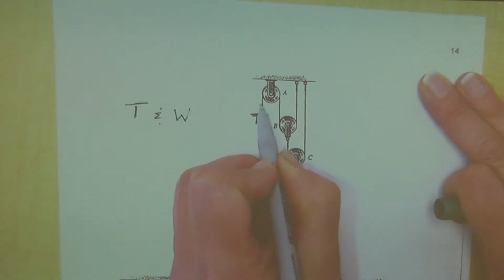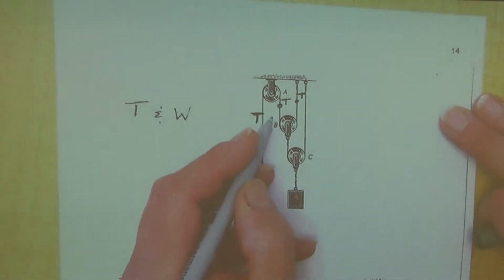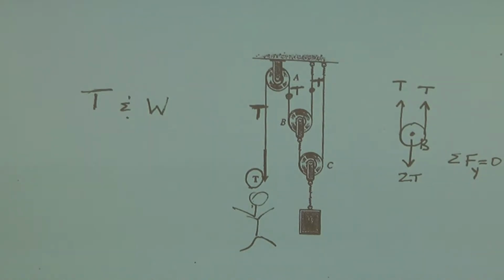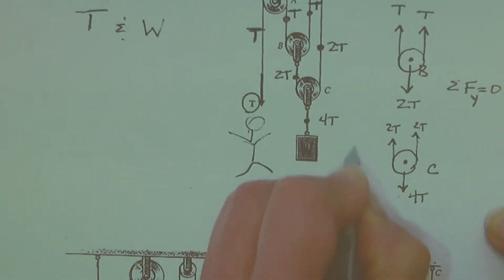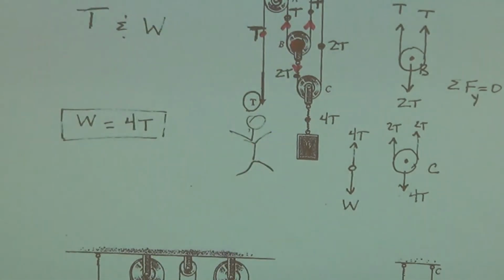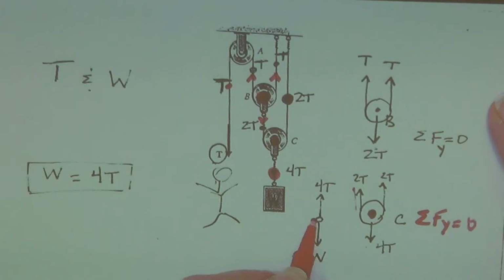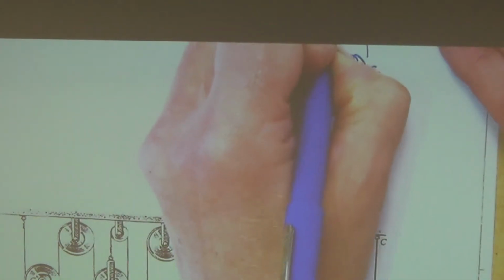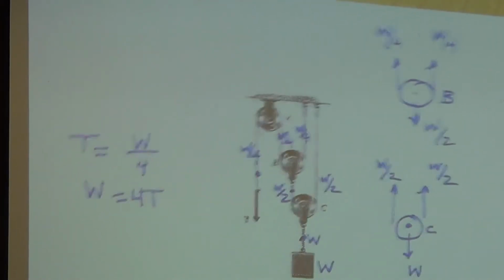Class 2 - 1/29/15 Pulleys Part 3/4